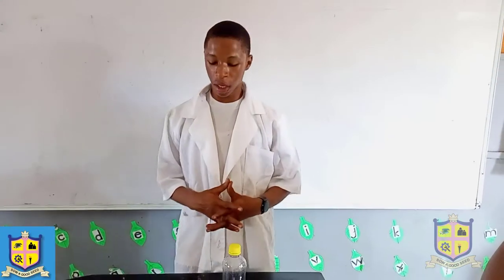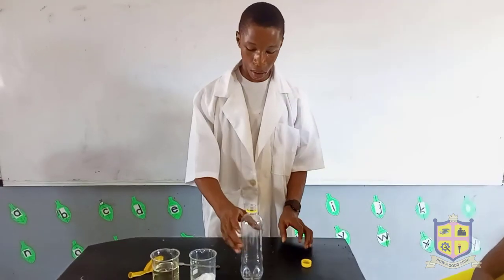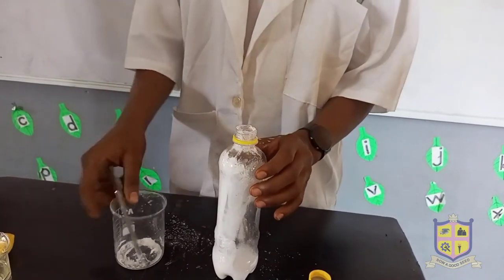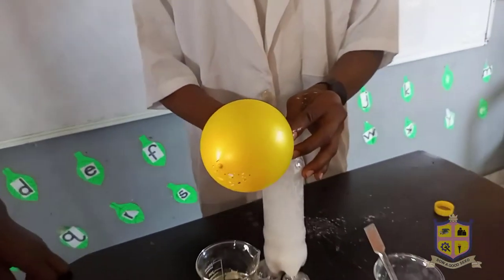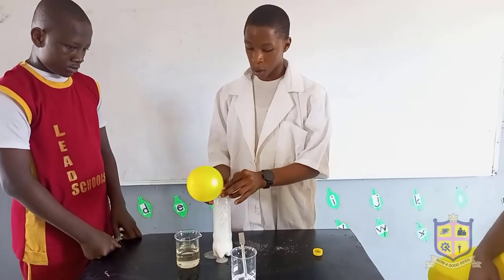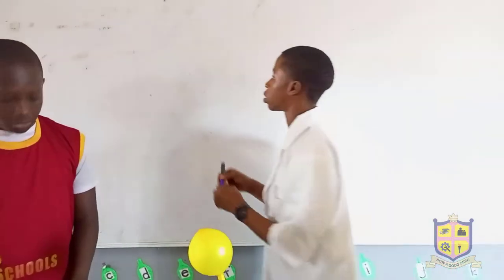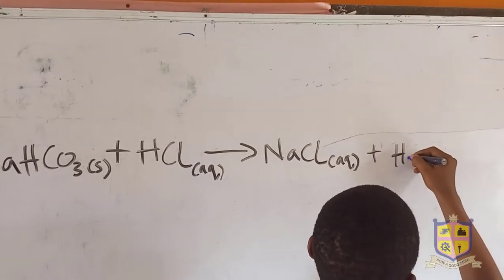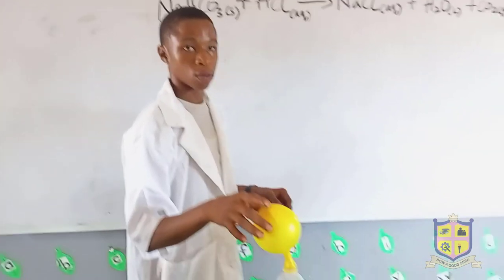Happy World Science Day - From Science Students of Leads College. Balloon Inflation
Leads College @ 54 Olasanoye Street Satellite Town Lagos State, Nigeria is a citadel of learning prepared for your wards.